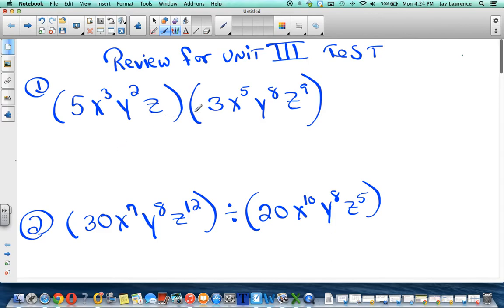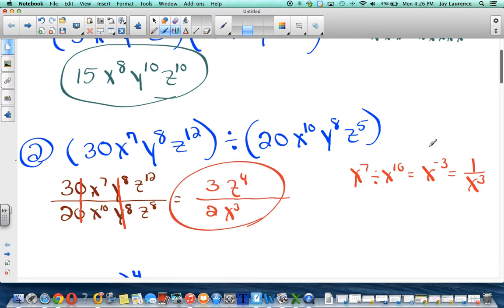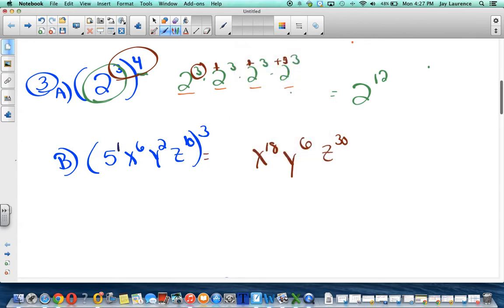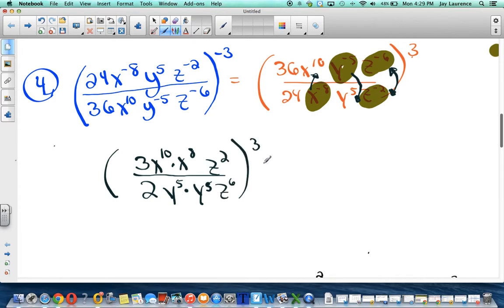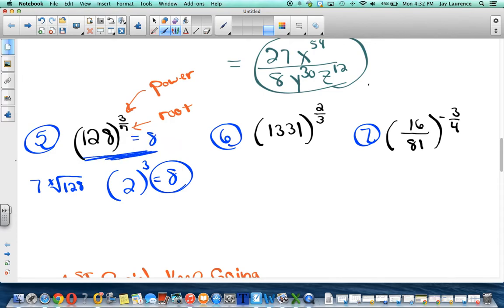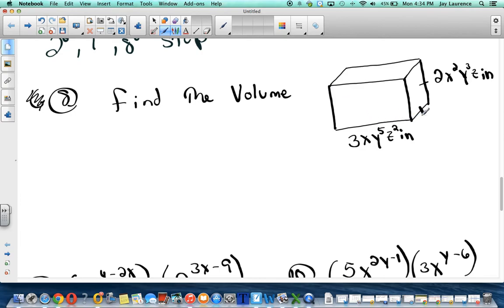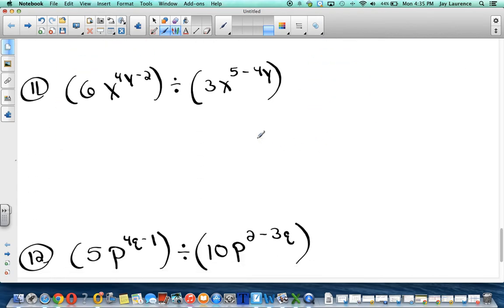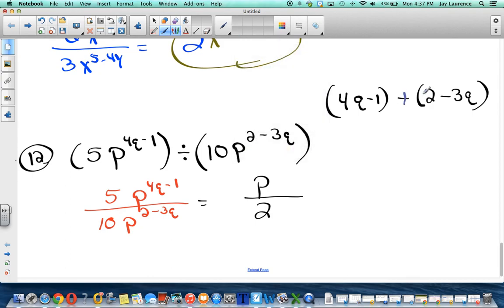Unit III Review To Post Nov 11